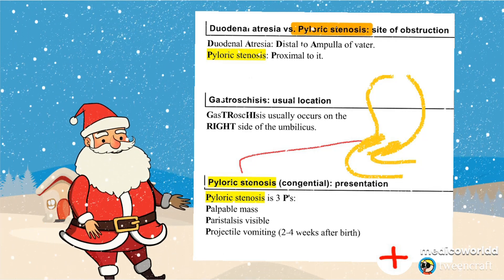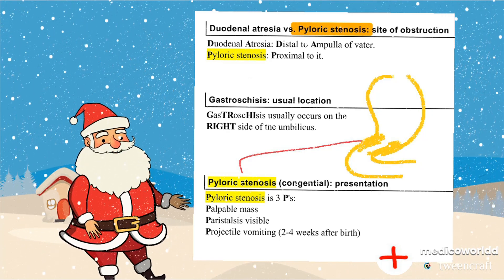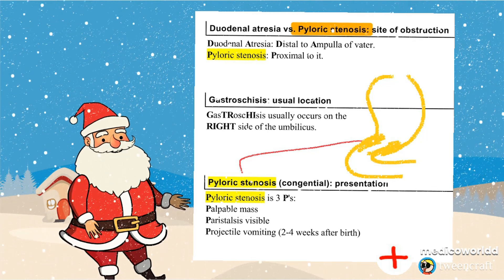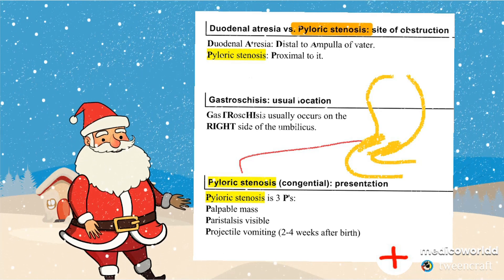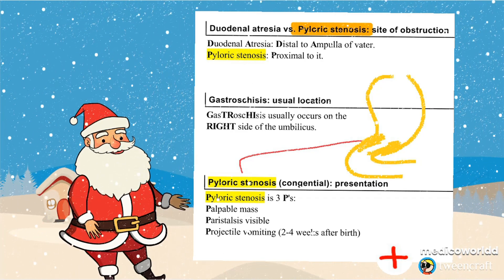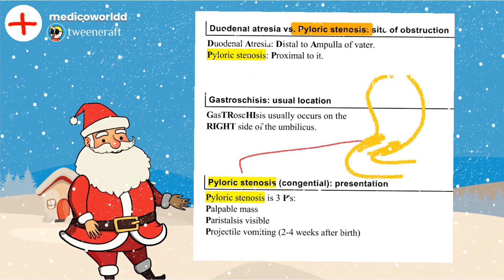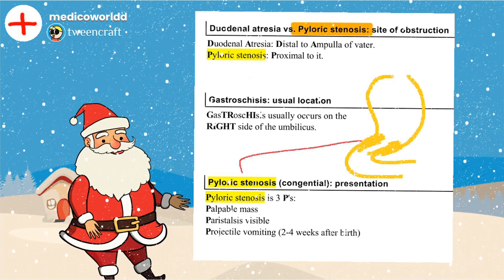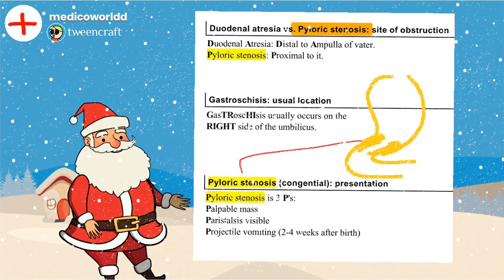👶🏻CONGENITAL PYLORIC STENOSIS - CLINICAL FEATURE(3Ps)